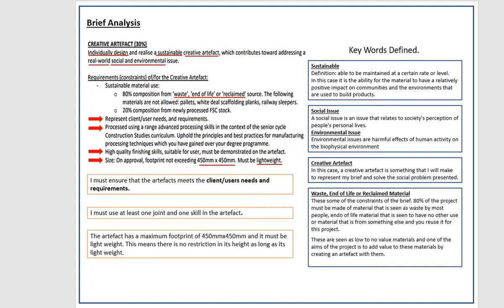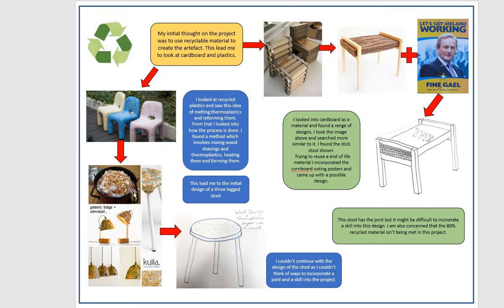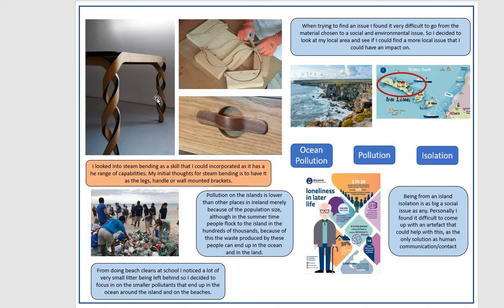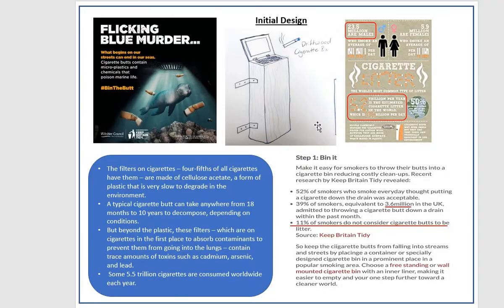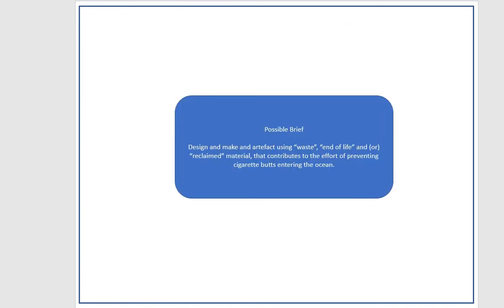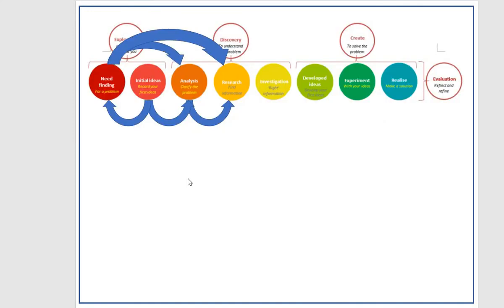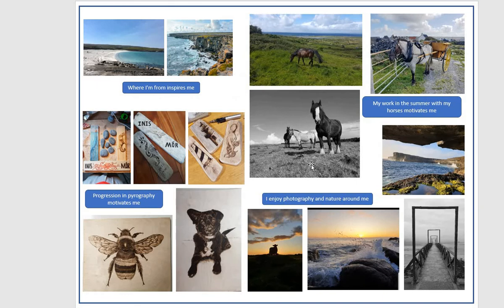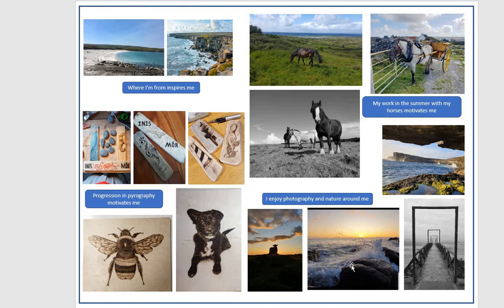week 3 10% + mood board